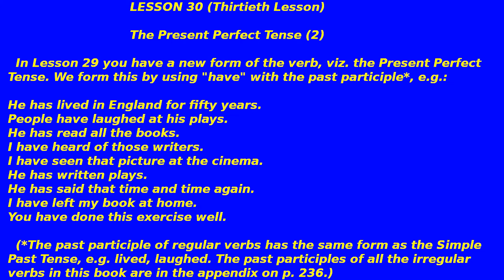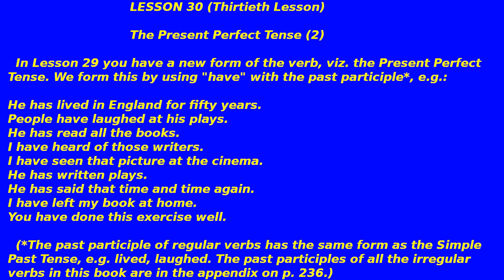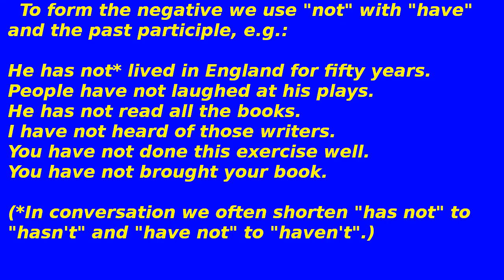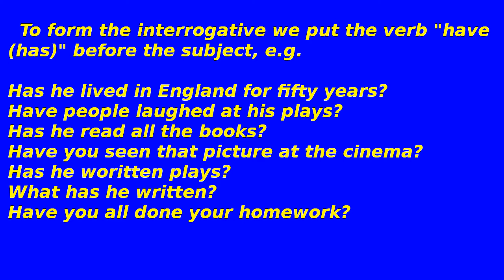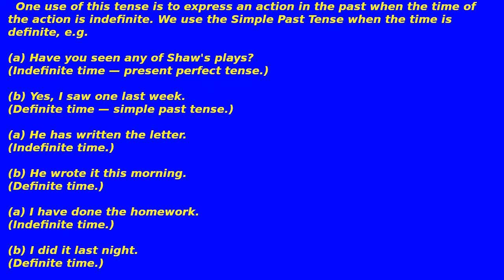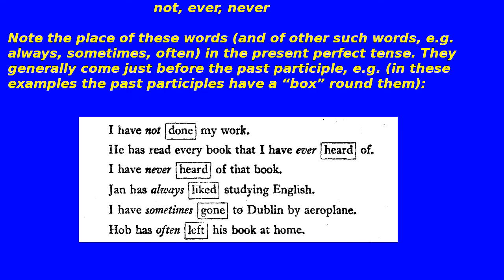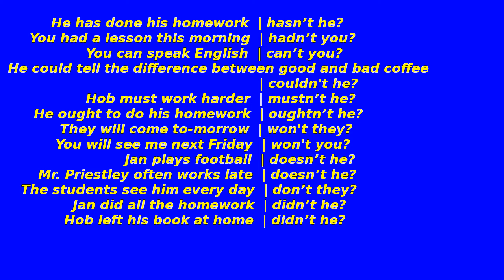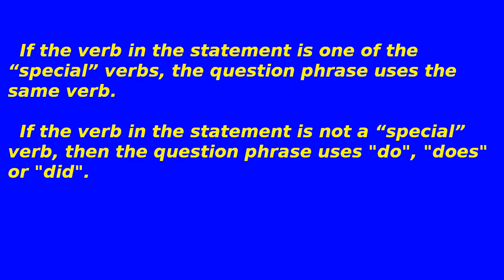LESSON 30. (Thirtieth Lesson). The Present Perfect Tense (2). Book 1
- The Present Perfect Tense
- Exercises
- Pronunciation drill
- Question phrases